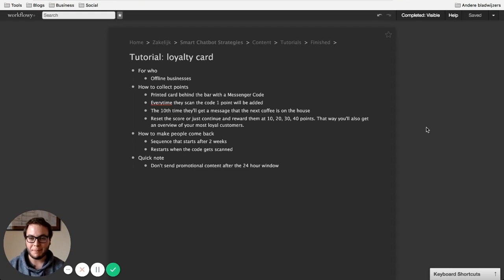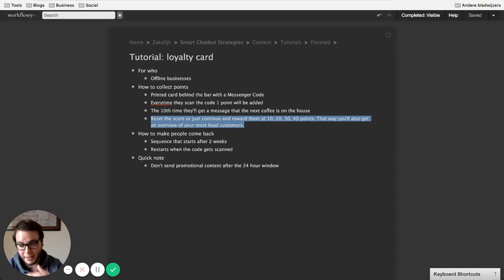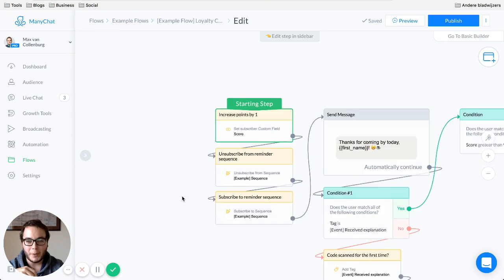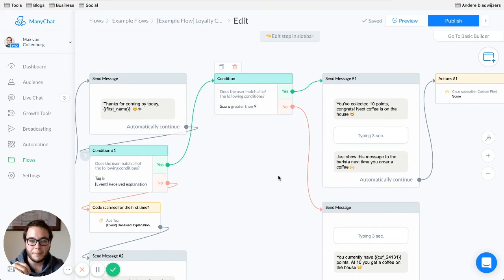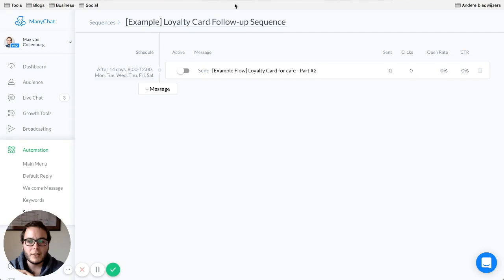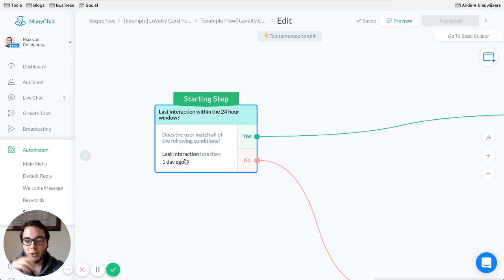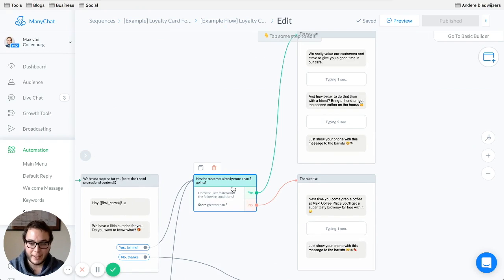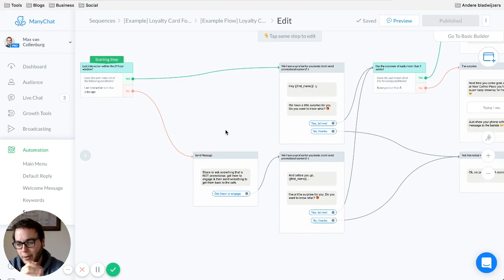Loyalty card. Max van Collenburg